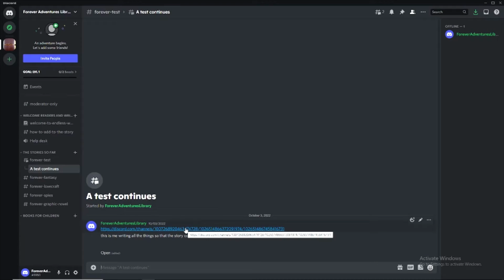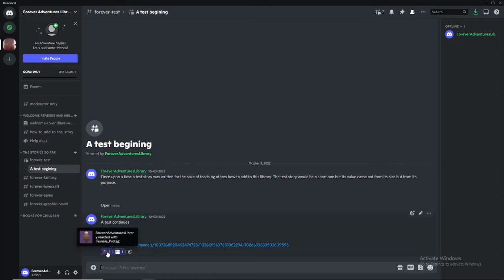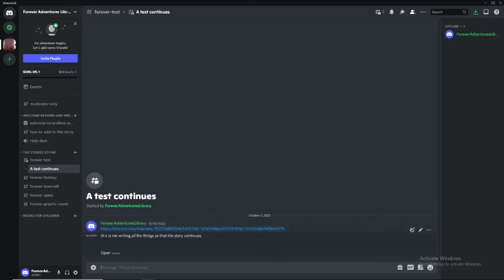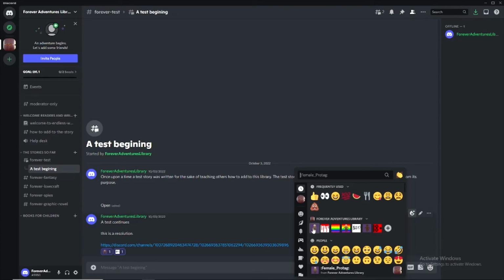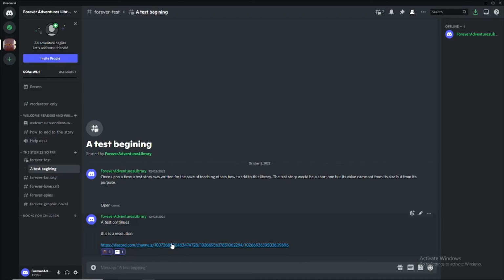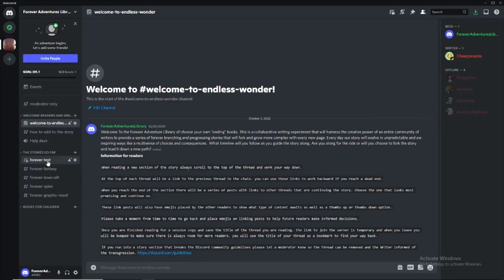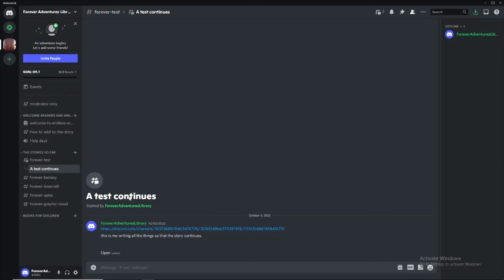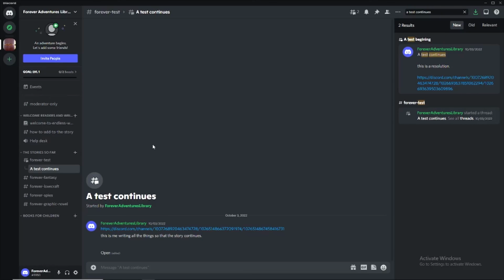Welcome to the Forever Adventures Library.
a video to help new readers and writers understand and navigate the Forever Adventures Library.